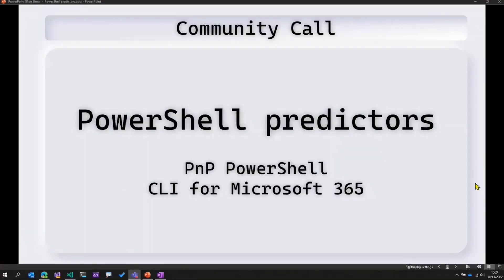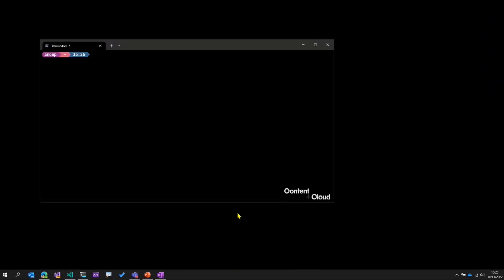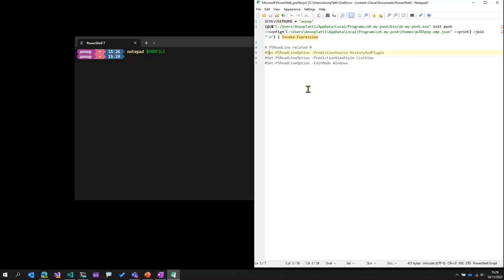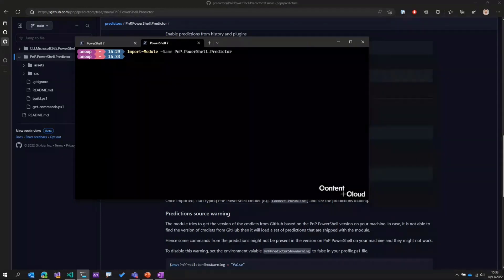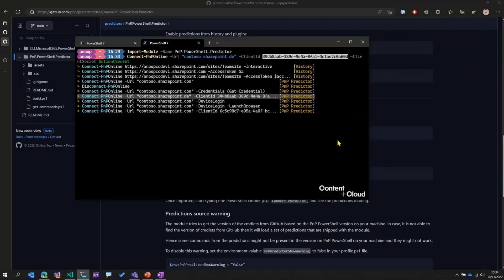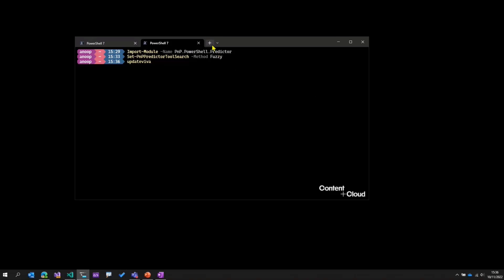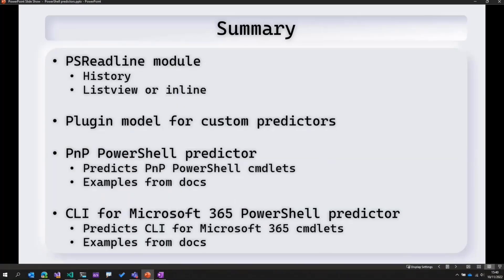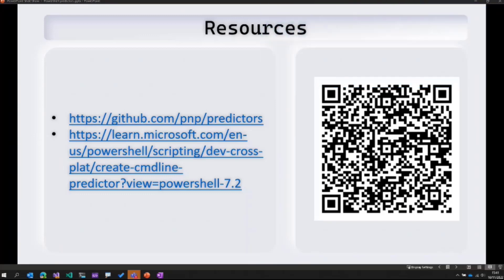PowerShell predictors - PnP PowerShell and CLI for Microsoft 365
In this 17-minute developer-focused demo, Anoop Tatti shares how the team has created an extension that allows you to add PnP cmdlets to the open-source PSReadLine module that predicts or suggests PnP PowerShell and CLI for Microsoft 365 cmdlets when typing on the cmd line. The predictor capability in PowerShell 7 suggests recently used cmdlets (History) and now PnP cmdlets (PnP Predictor). Select a cmdlet and cycle through arguments. This PnP Community demo is taken from the Microsoft 365 & Power Platform Development Community call recorded on November 10, 2022.

Demo Presenter
• Anoop Tatti (Content + Cloud) | @anooptells